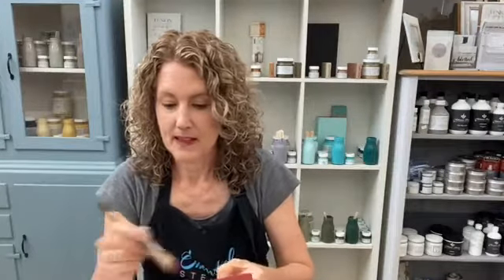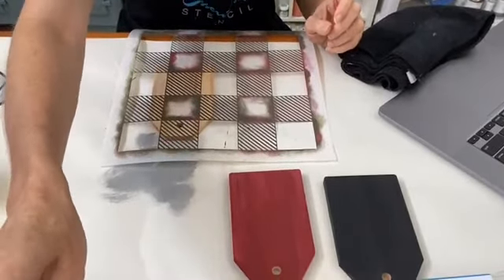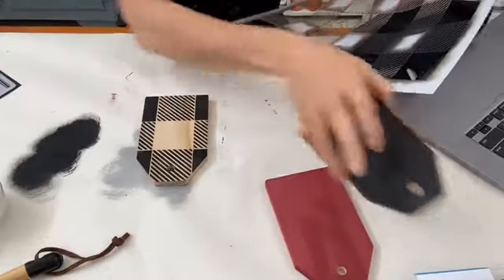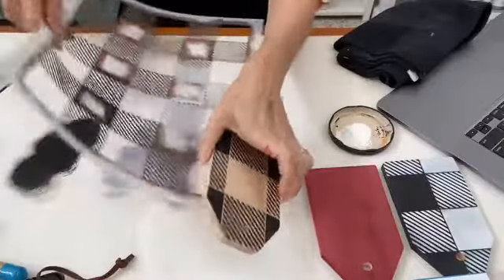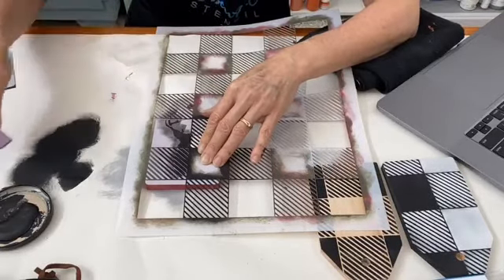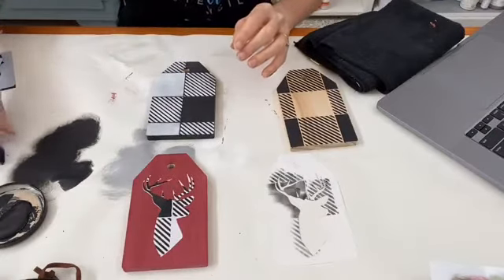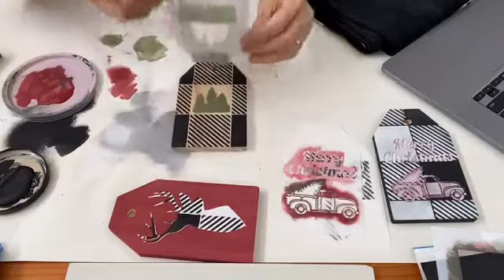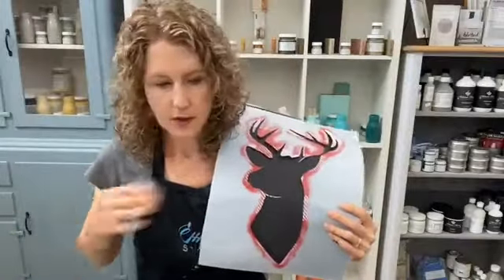Buffalo Check Christmas Stencilled Wood Tags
In this live replay on Essential Stencil FB page, I encourage viewers to get ahead on their Christmas sign making and gift making this last quarter and I tell you why.

Use my ambassador code IRESTORESTUFF to save 10% on all Essential Stencils at essentialstencil.com